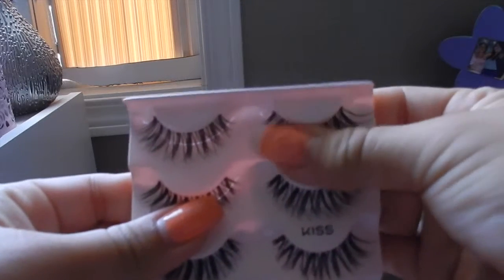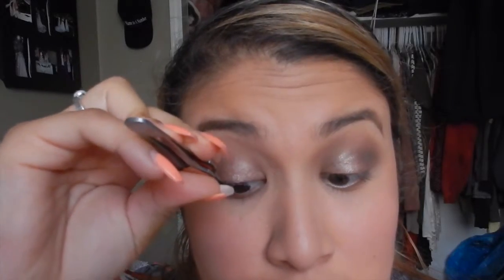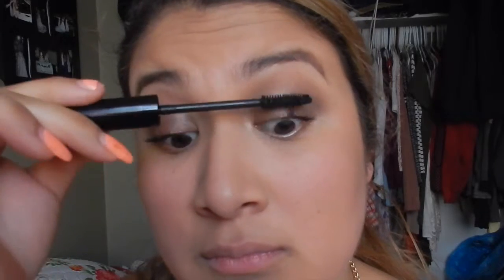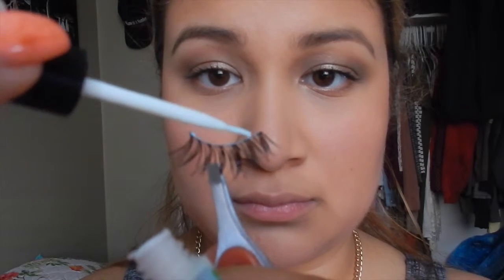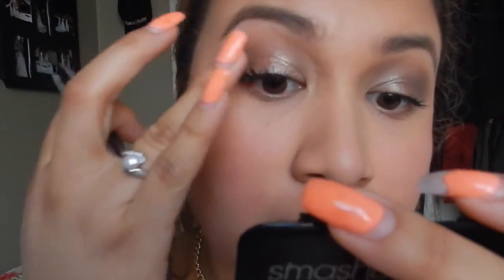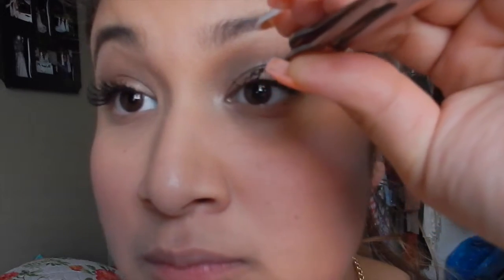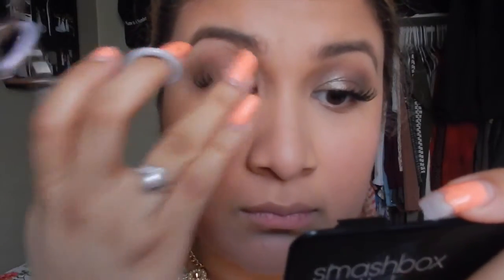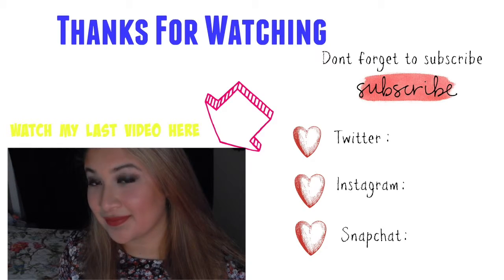How To: Lashes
Hello loves!!! I use to HATE falsies!! No joke but then when i started practicing by ruining lashes like no joke!!! I love them now! all you have to do is be patient and don't be afraid to ruin anything!
Haha haha ahah anyways thank you for your love and i hope you can get something out of this video ♡

❤︎If you want to purshase any of these products and get money back use this link.